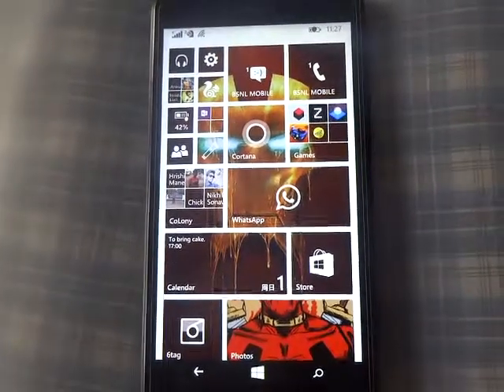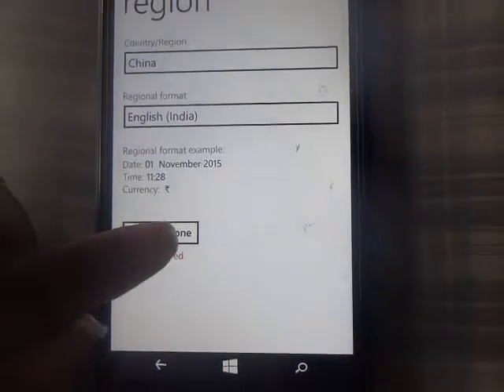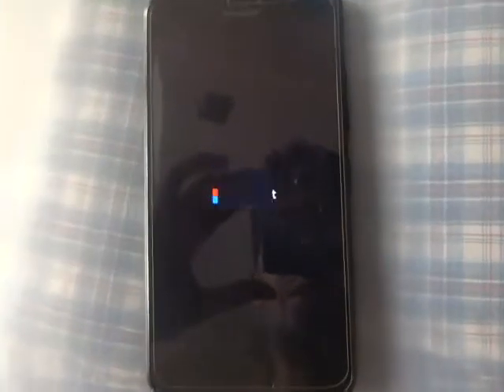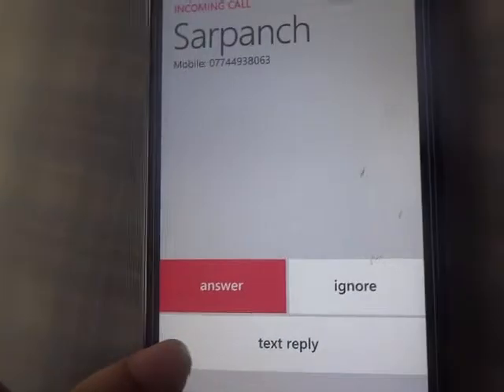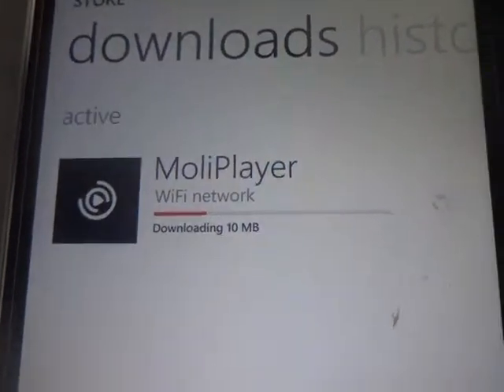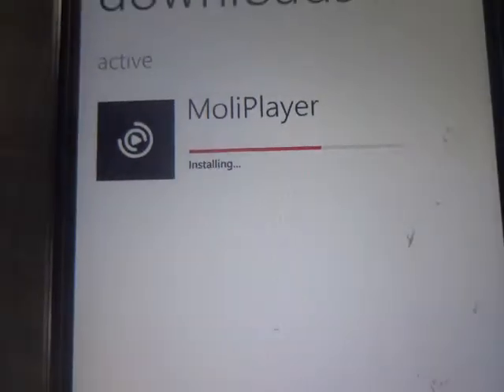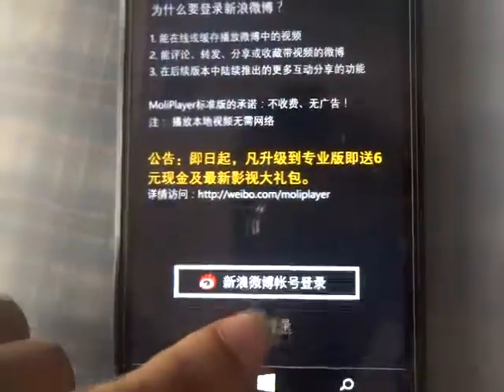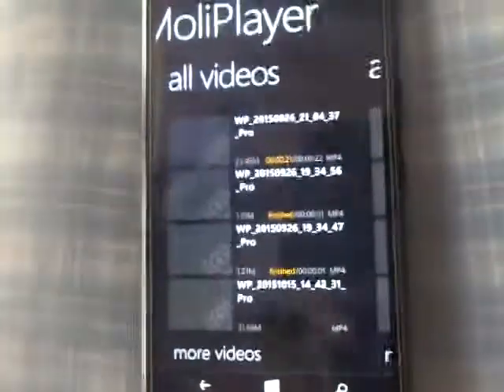Download Moliplayer pro for Free !! (checkout its awesome)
PS : You can switch back to region India immediately after download is over

It is a Tutorial to download the best video player from Windows for free it has many features you can check it out ... This video is supported by Windowstaan Team and performed by me Rohit